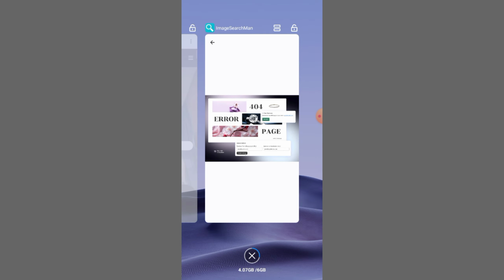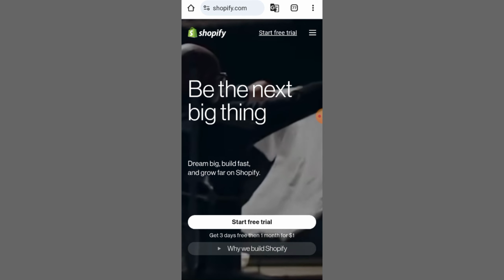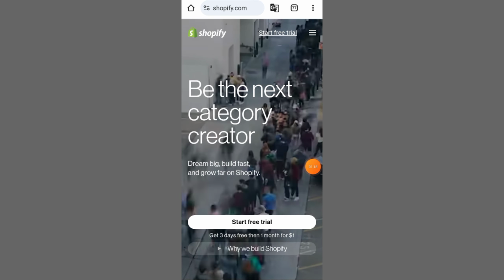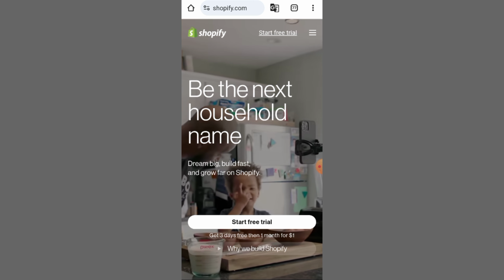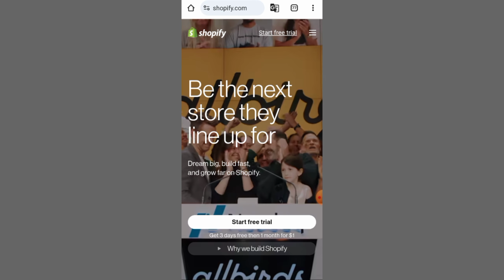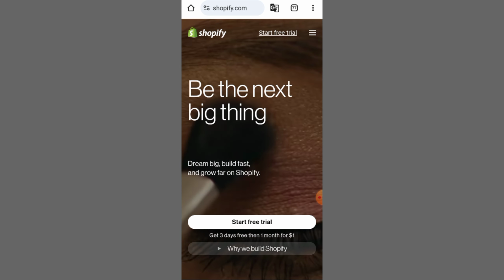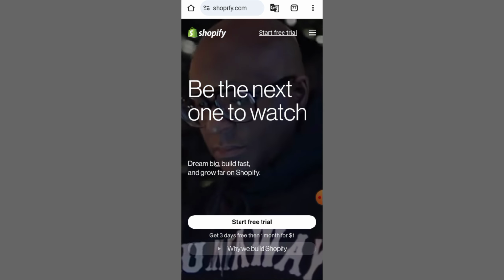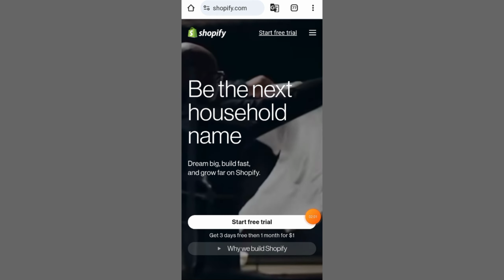How to Fix 404 Error On Shopify